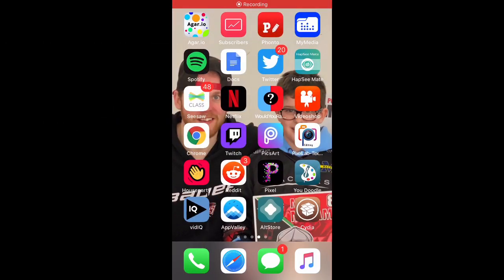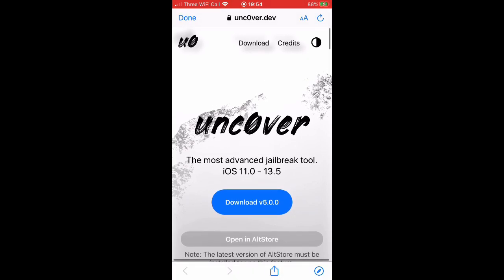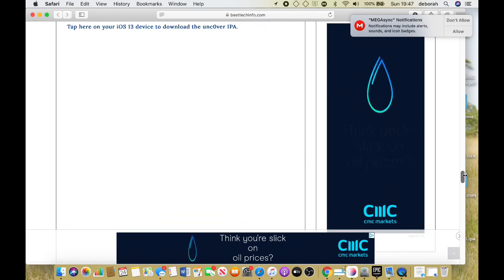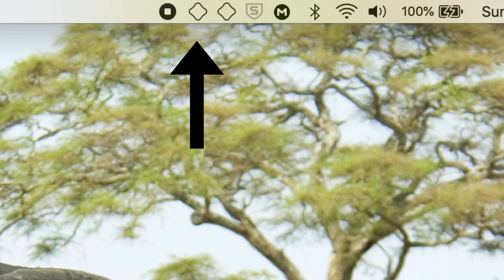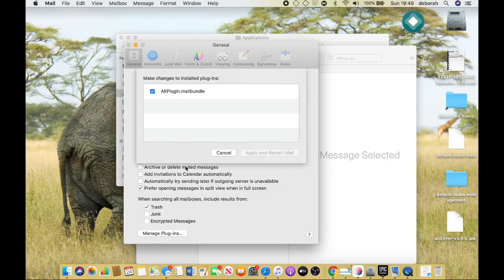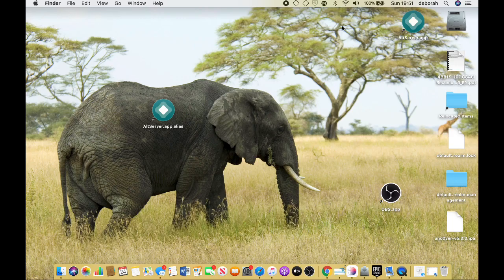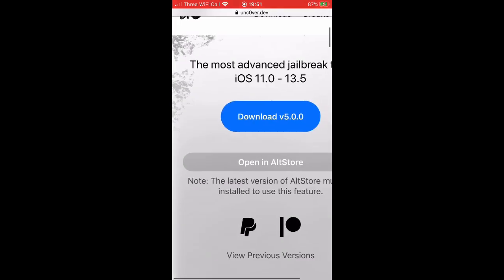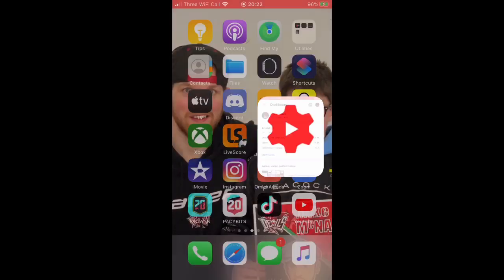How To JailBreak IOS 13.5 Unc0ver! *FULL TUTORIAL*